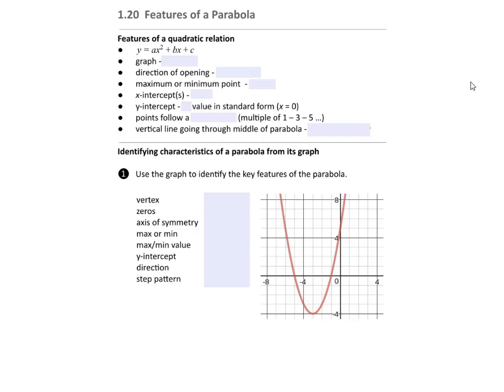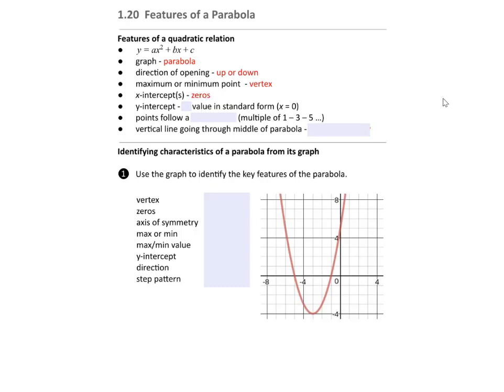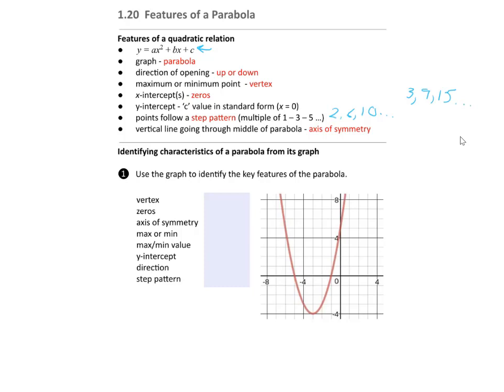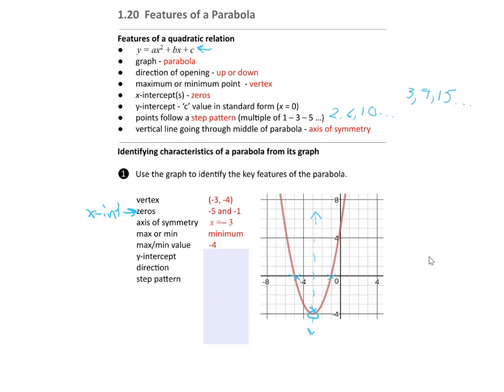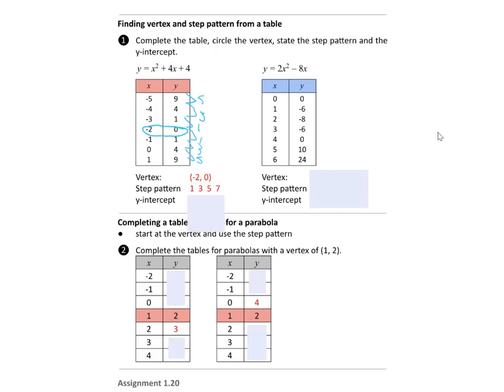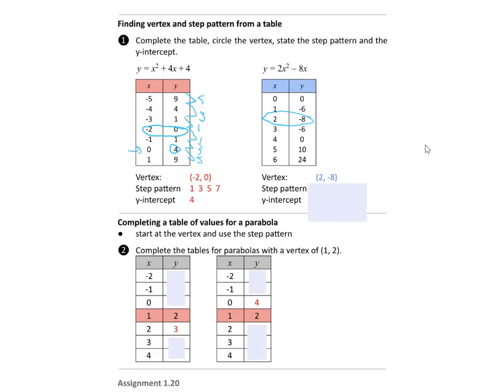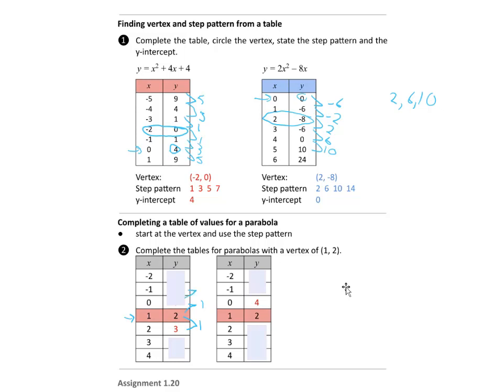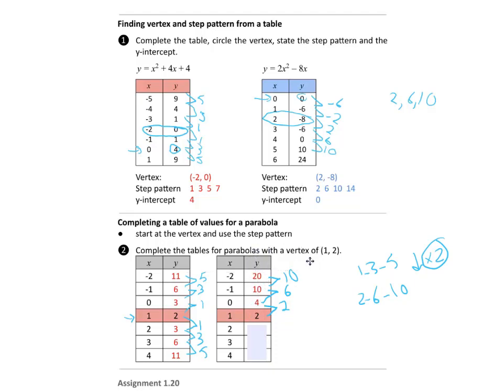1 20 Features of a Parabola